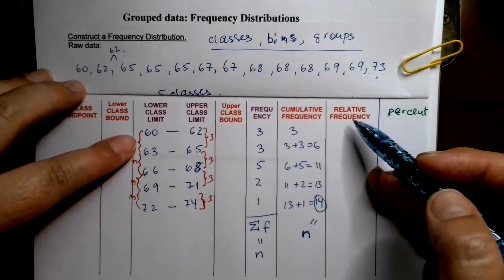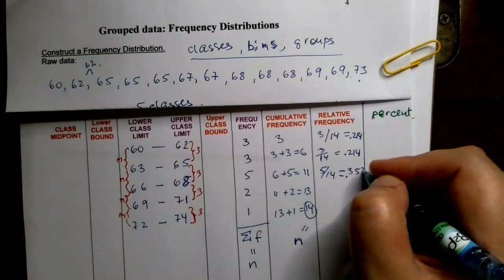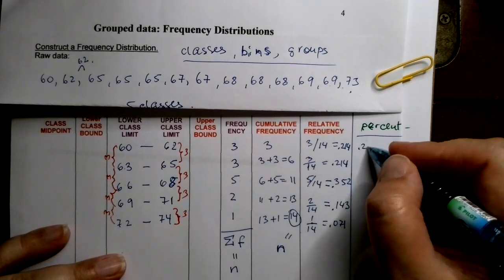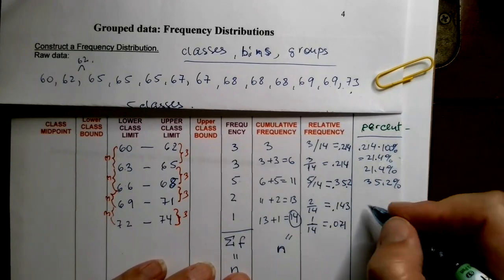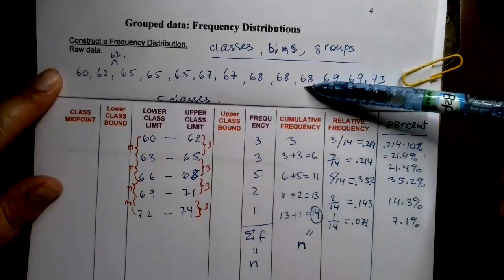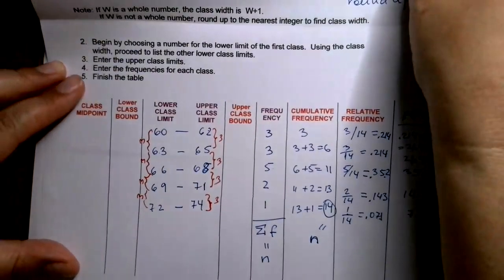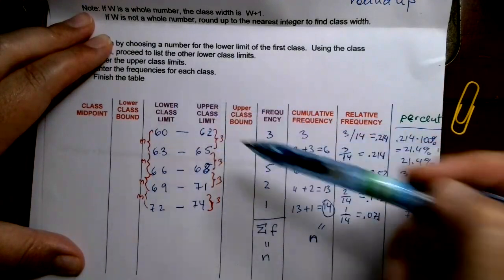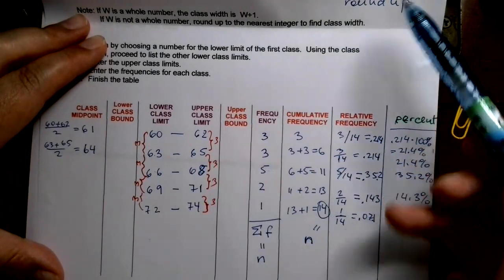Week 2 part 3 frequencies and midpoints